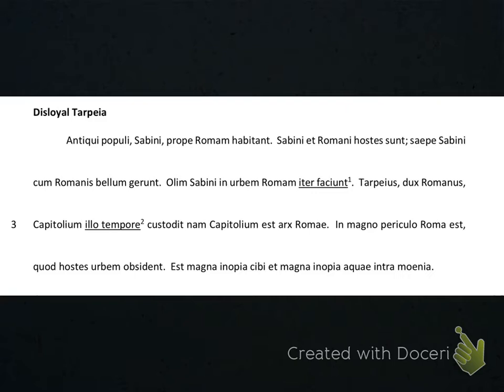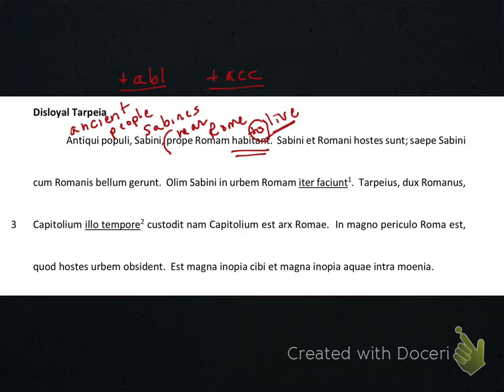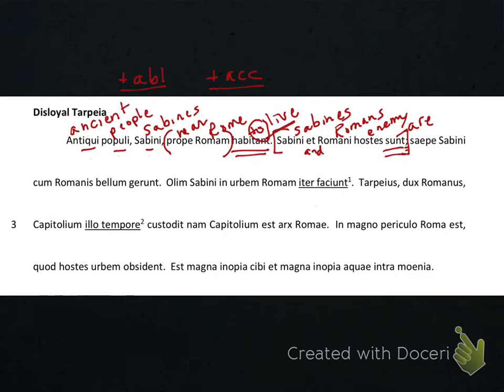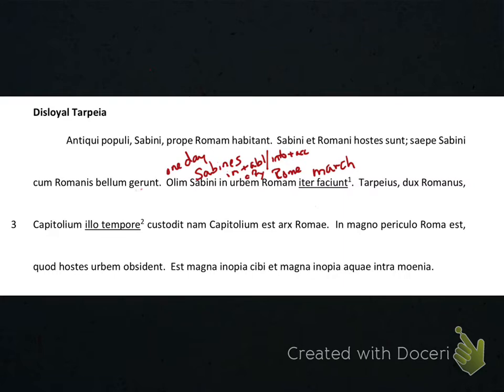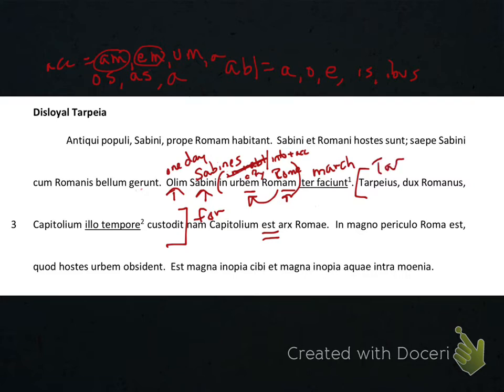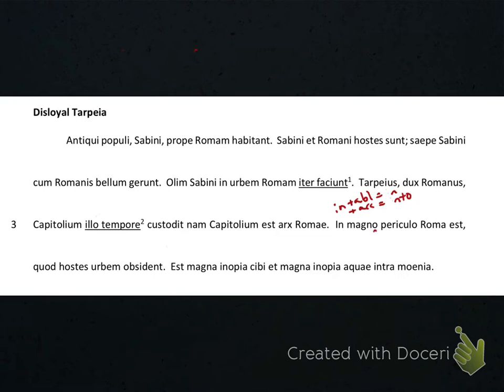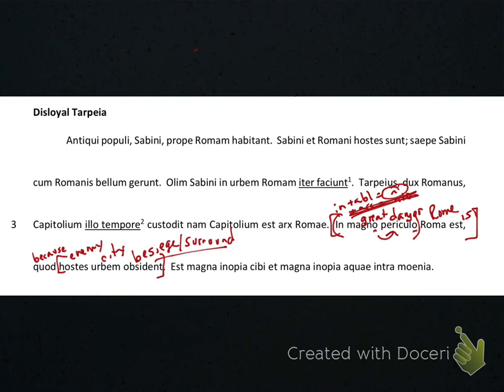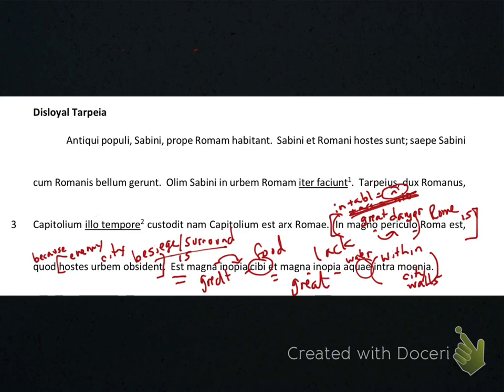Disloyal Tarpeia Tutorial Part 1